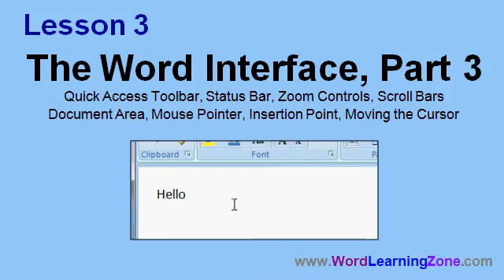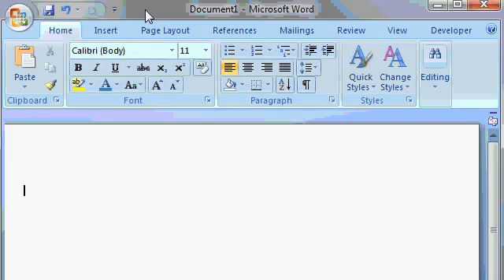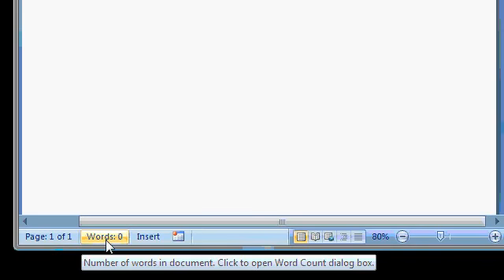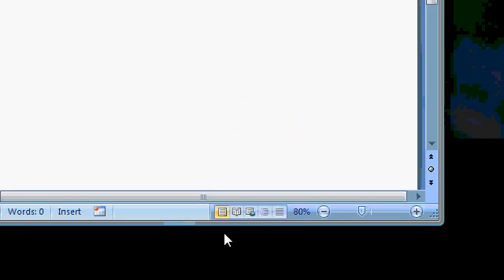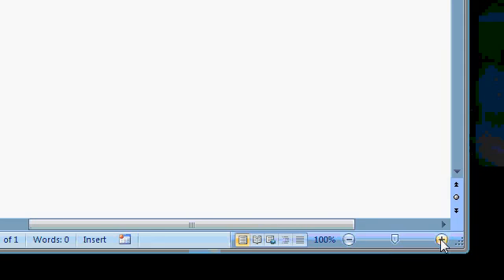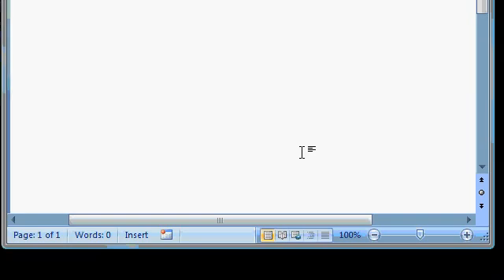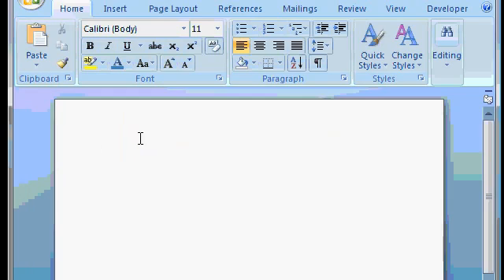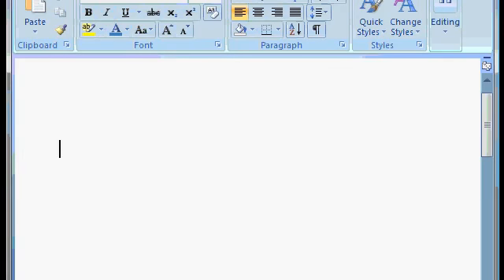Microsoft Word 2007 Tutorial part 03